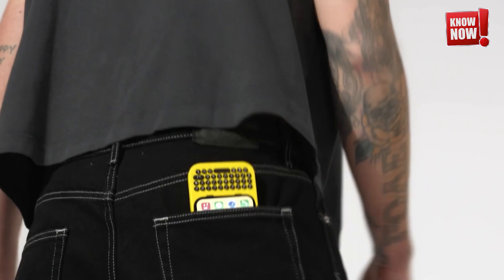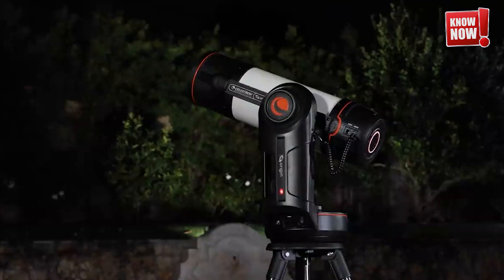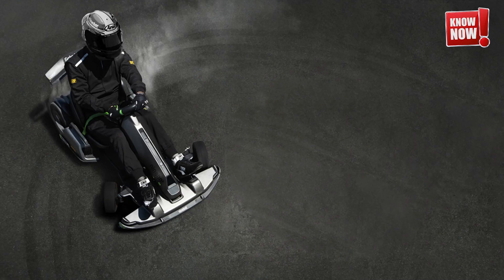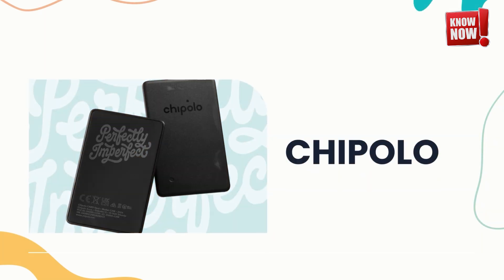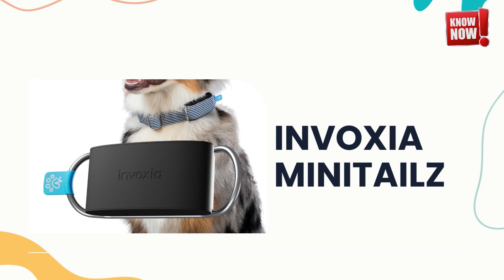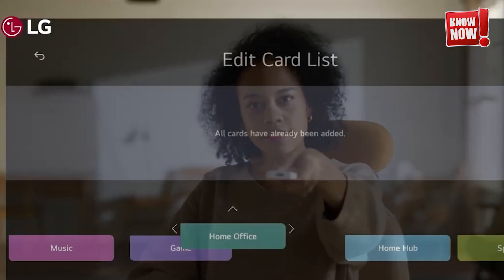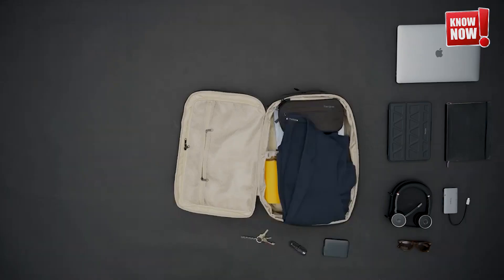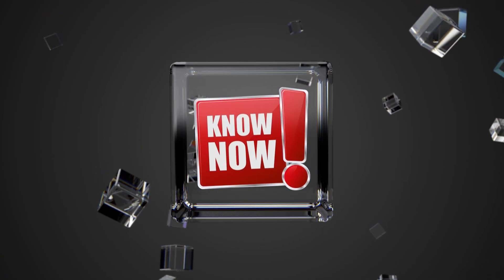20 Thrilling Gadgets of 2024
Dive into the future of tech with our breakdown of 20 mind-blowing gadgets coming in 2024! From AI-powered laptops to innovative pet care tech, we've got something to excite every tech enthusiast.

In this video, we explore cutting-edge devices like:
• Clicks case: An iPhone case with a built-in QWERTY keyboard
• HP Spectre x360 laptops: AI-powered with 2.8K OLED displays
• Celestron Origin: A screen-based telescope for stargazing
• Anker wireless chargers: Qi2-certified for effortless charging
• Punkt MC02 smartphone: Privacy-first with Apostrophy OS
• Segway Go Kart: Transforms into a hoverboard and racing simulator
• Rabbit R1: Your pocket-sized AI assistant
• Kohler PureWash E930 bidet seat: Luxury with voice control
• Razer Iskur v2 gaming chair: 360-degree rotation with haptic feedback
• Trek Fetch+ 2: Electric cargo bike with Bosch motor
• RCA automatic pet feeders: With camera options
• Invoxia Minitailz: Pet health tracker for vital signs
• JLab ANC earbuds: Tiny wireless earbuds with customizable EQ
• LG 4K MyView Smart Monitor: Powered by webOS
• EcoFlow Delta Pro Ultra: Hefty backup power system
• Sightful Spacetop AR laptop: Projects a 100-inch screen
• Targus EcoSmart backpack and briefcase: Made from recycled materials
• Ilume Dog Wellbeing Smart Suite: Monitors pet health and activity
• Mojawa HaptiFit Terra Earbuds: Bone conduction audio with AI training